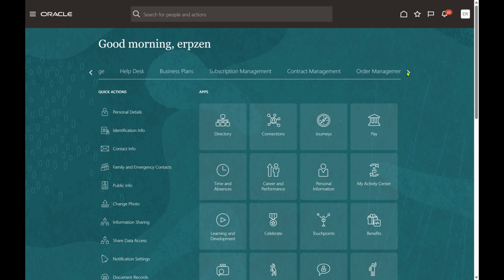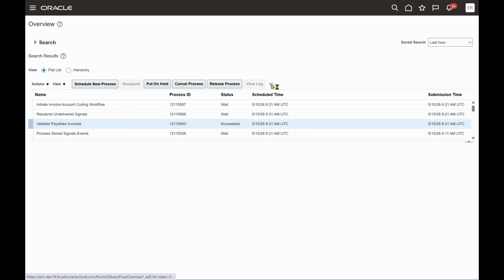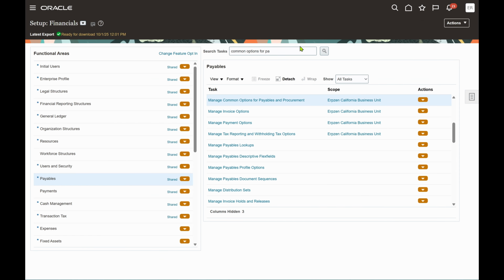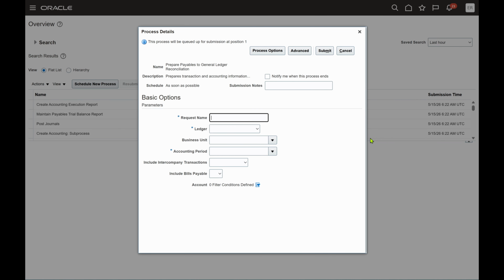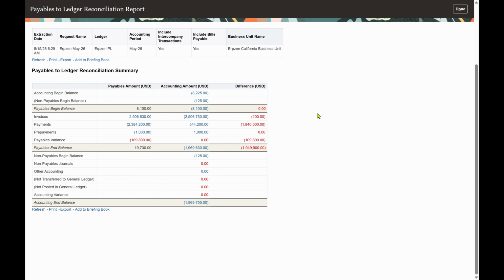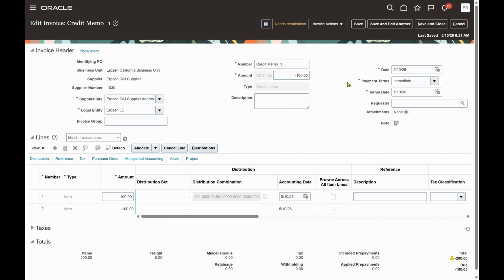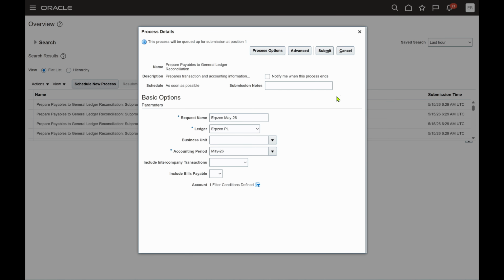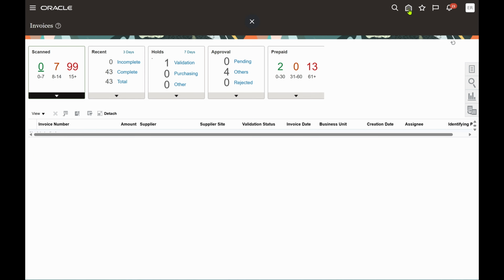31. Oracle Fusion AP to GL Reconciliation Explained | Step-by-Step Tutorial 🔄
In this video, you’ll learn how to perform Payables to General Ledger (AP to GL) Reconciliation in the Oracle Fusion Accounts Payable Module 🔄📘

🎯 Topics Covered:
✅ What is AP to GL Reconciliation?
✅ Importance of reconciliation in Oracle Fusion
✅ Running reconciliation reports 📑
✅ Comparing Payables balances with General Ledger balances
✅ Identifying mismatch & resolving issues 🔍
✅ Period-end reconciliation process 📅
✅ Best practices for Oracle Fusion Financials

This tutorial is perfect for:
👩‍💻 ERP Learners
🎓 Finance & Accounting Professionals
🚀 Beginners preparing for Oracle Fusion jobs/interviews
📌 Module: Oracle Fusion Accounts Payable (AP)
📌 Topic: Payables to General Ledger Reconciliation

for more Oracle Fusion Financials tutorials on ERPZEN! 🚀